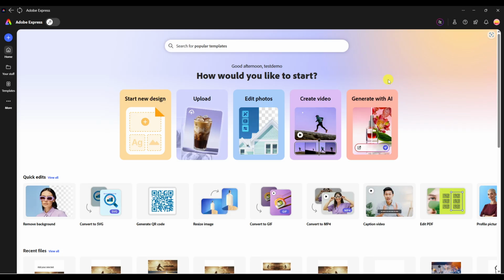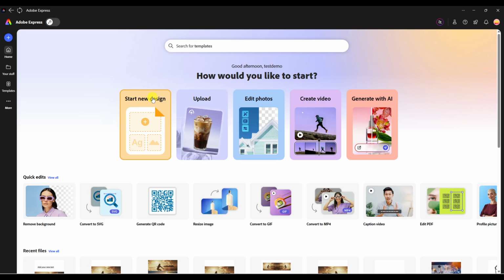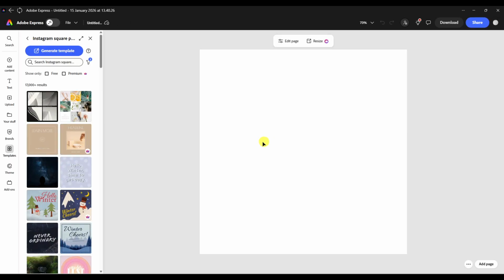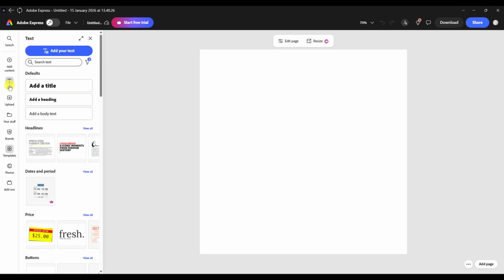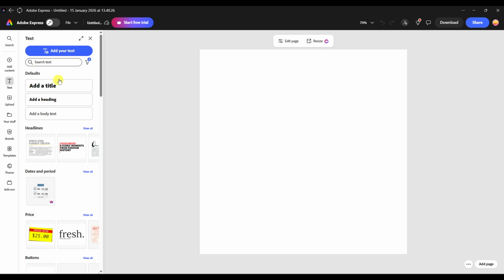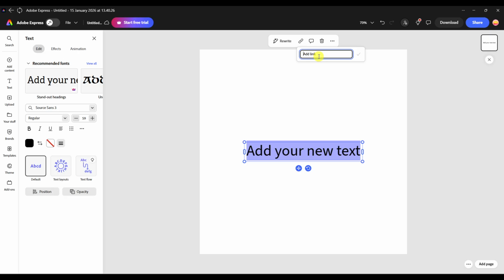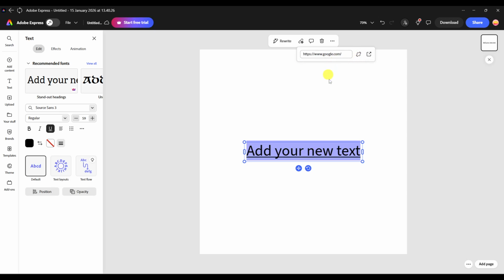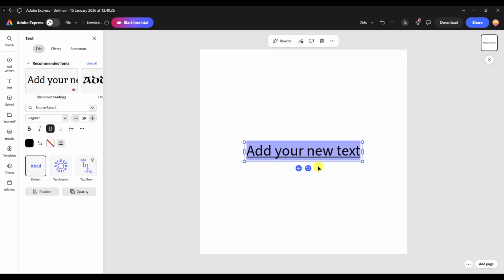How To Add Hyperlink In Adobe Express (2026) (Complete Guide)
In this video, you’ll learn how to add hyperlink in Adobe Express quickly and easily. This Adobe Express tutorial is perfect for beginners who need a clear Adobe Express beginner guide for adding links to designs.

I’ll show you how to add link Adobe Express step by step, explain how an Adobe Express hyperlink works, and how to create an Adobe Express clickable link for text, buttons, or images. If you’re searching for Adobe Express how to add link, this guide makes it simple to follow.

This Adobe Express 2026 walkthrough helps improve your Adobe Express graphic design workflow with practical Adobe Express editing tips. Follow this Adobe Express step by step tutorial and start creating interactive designs with hyperlink in Adobe Express.